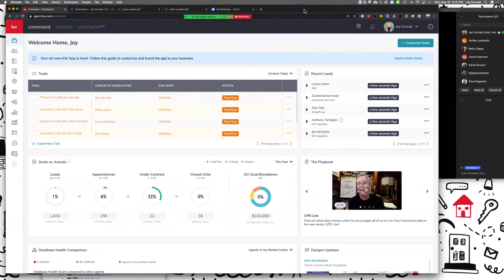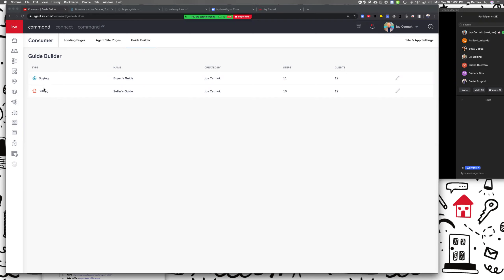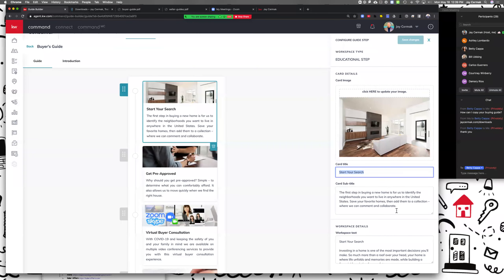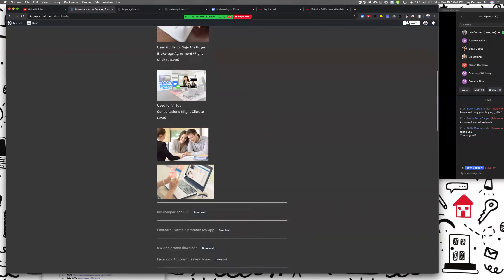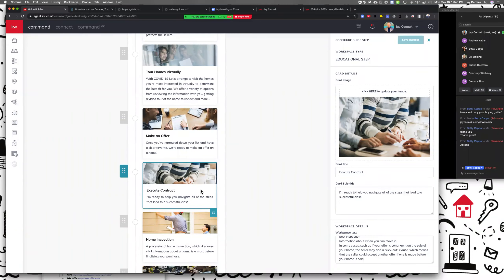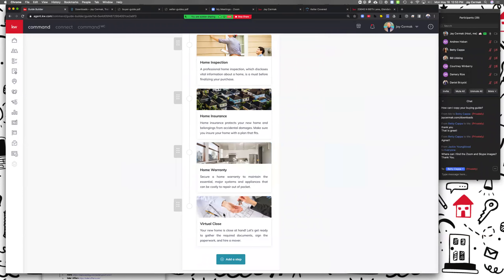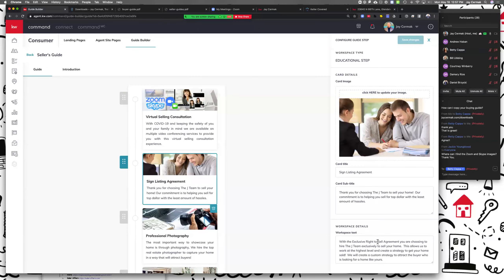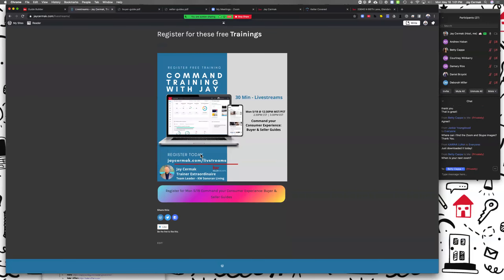Command your Consumer Experience: Buyer & Seller Guides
In this video Jay Cermak, Trainer Extraordinaire, goes over how to customize your Buyer and Seller Guides inside of the new KW App and KW Website!

To access the materials and photos for the guide go